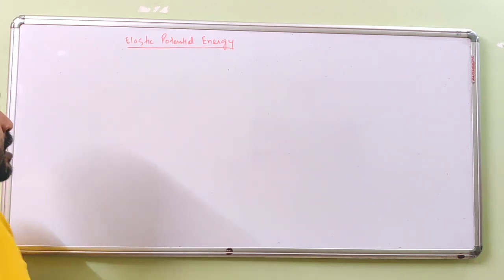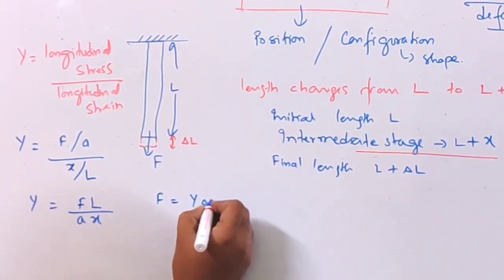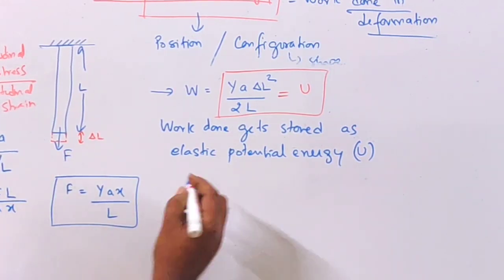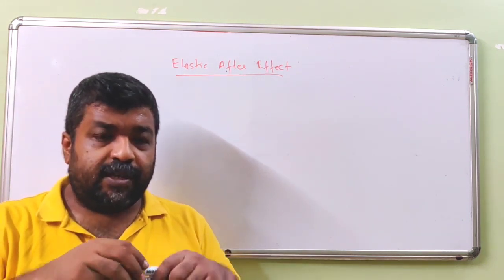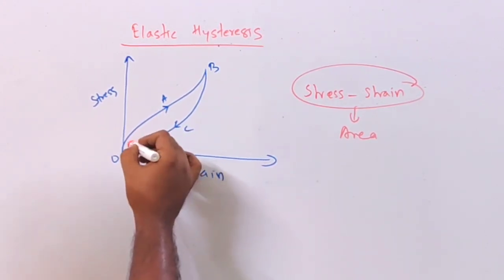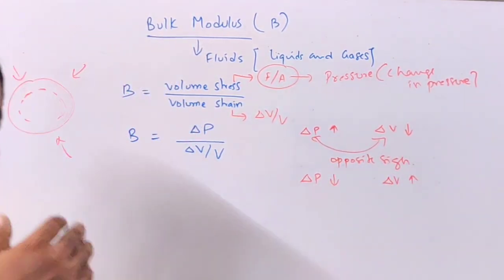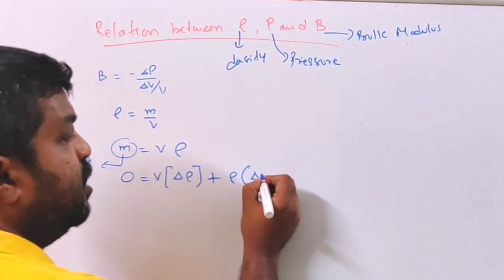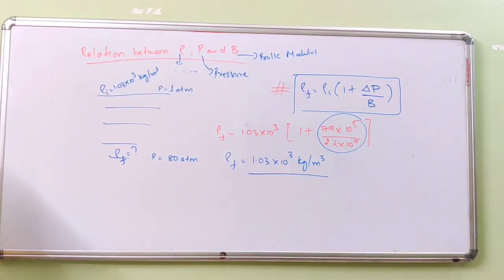Mechanical Properties of Solids | Elastic potential energy, Bulk modulus